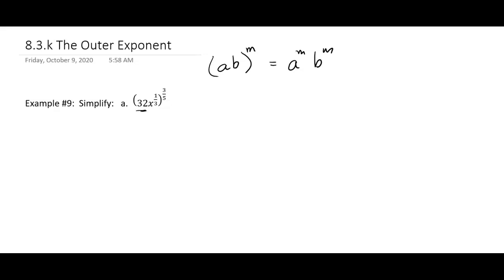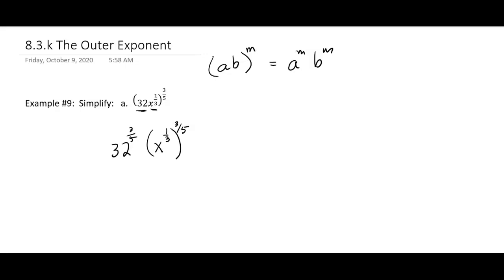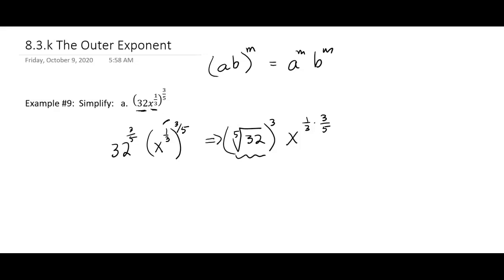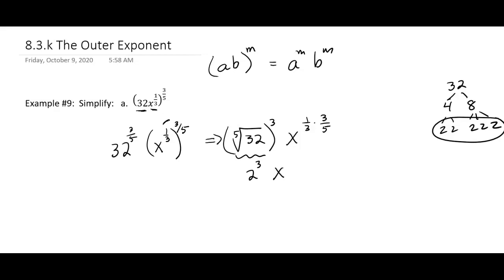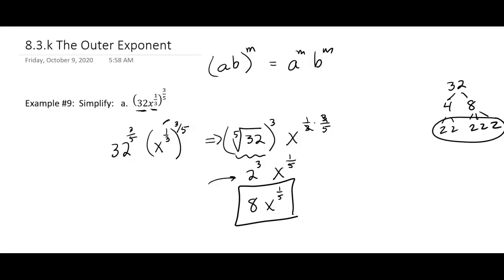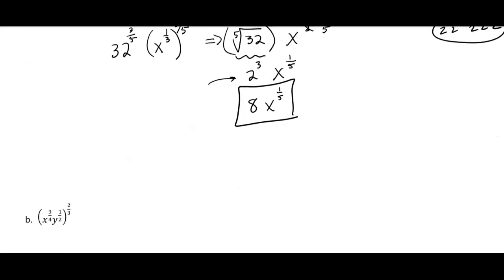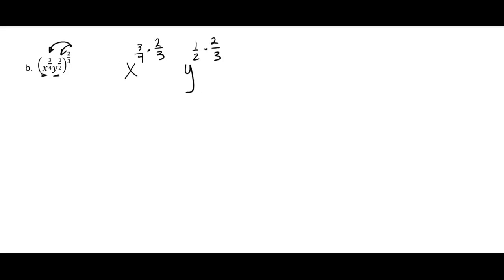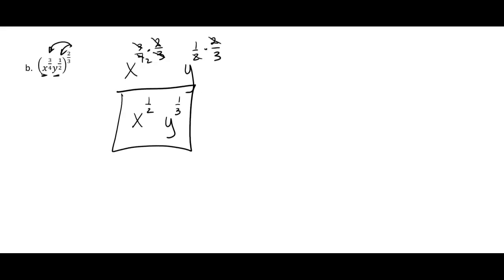8.3.k The Outer Exponent